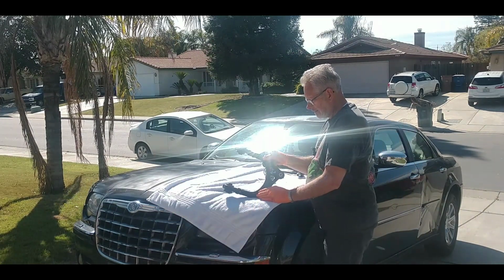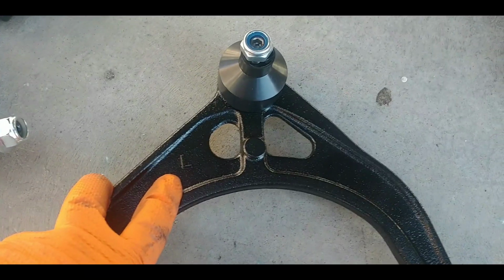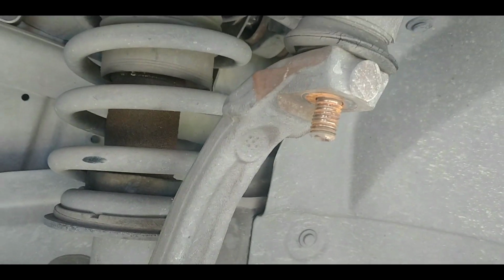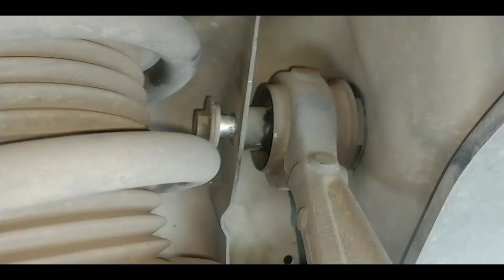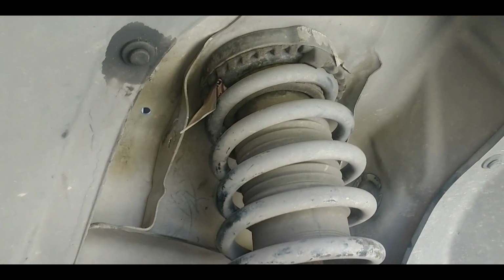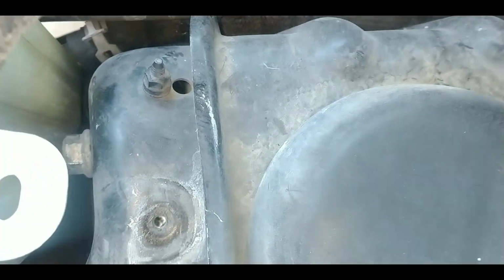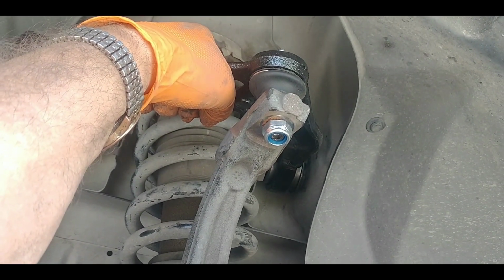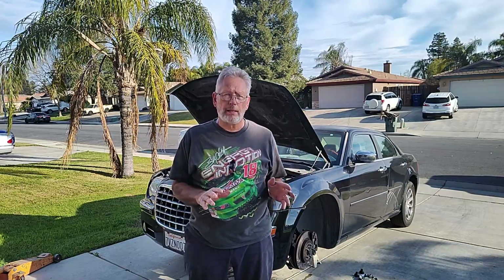2006 Chrysler 300C Upper Control Arm Replacement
This video is a DIY video on the removal and replacement of the Upper Control Arm on a 2006 Chrysler 300C. This is not a terribly difficult task - but may require some patience.

If you have any questions, comments, or suggestions - please leave them in the "comments" section below.